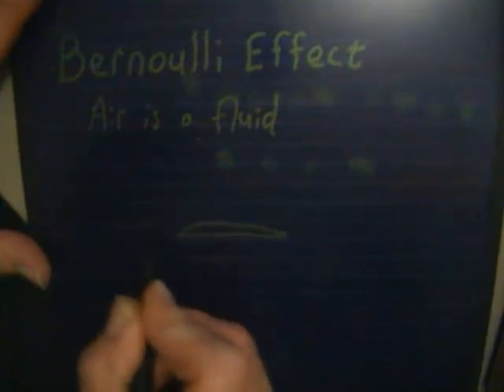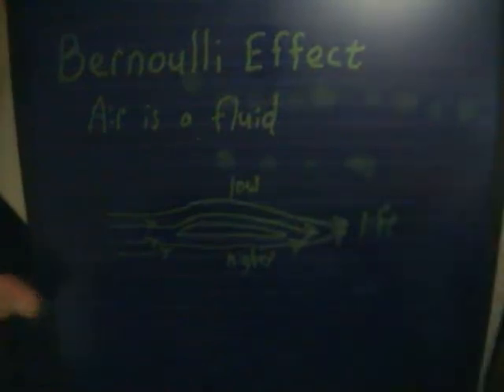How does a curve-ball curve? Bernoulli, Magnus, and a leaf blower.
A demonstration video explaining Bernoulli's Principle, the Magnus effect, and the curving of a baseball.